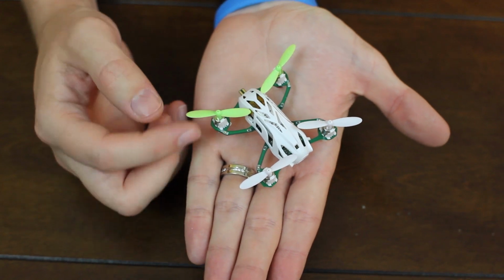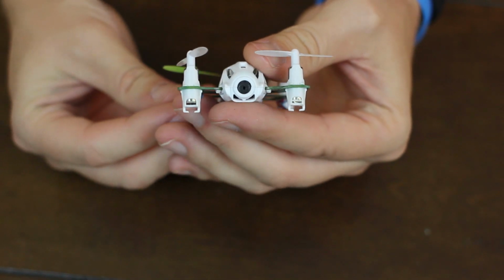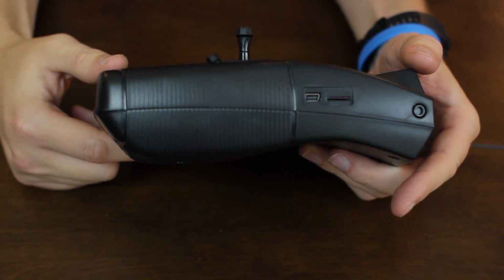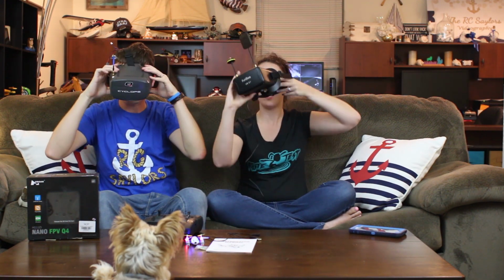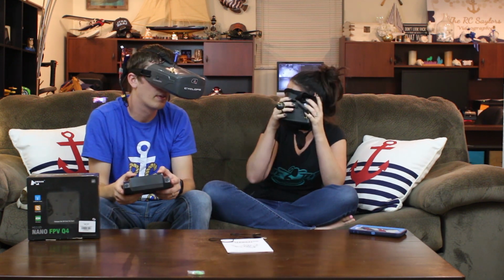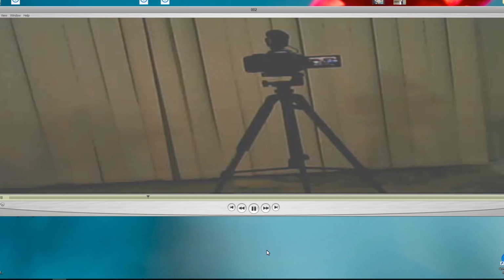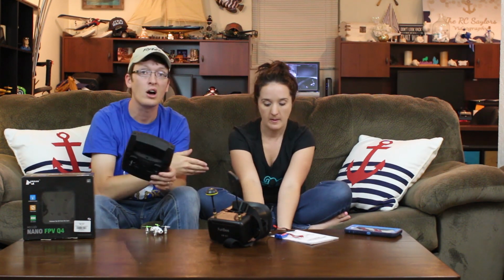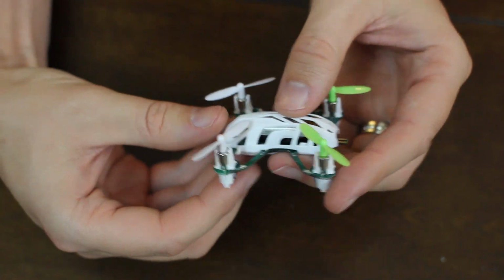Mini Nano FPV RTF Drone - Hubsan H111D - House Racer - TheRcSaylors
The Hubsan H111D is Almost the Perfect little RTF (Ready To Fly) FPV House Drone!  With the increasing popularity of small FPV goodness which makes for easy travel, the H111D fits the bill so well!  You can fly this with your own goggles, making for a much more immersive experience and increasing the value of this little guy ten fold!  More positives than negatives to be had here for sure, but check out our full video to see what you think!